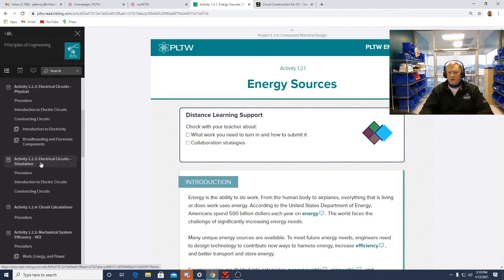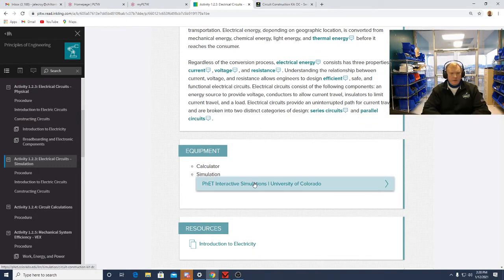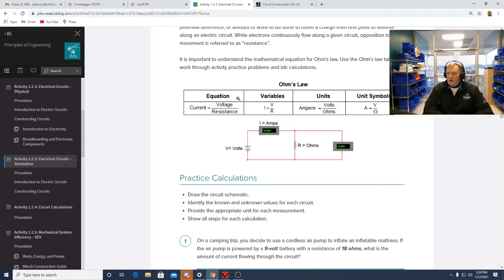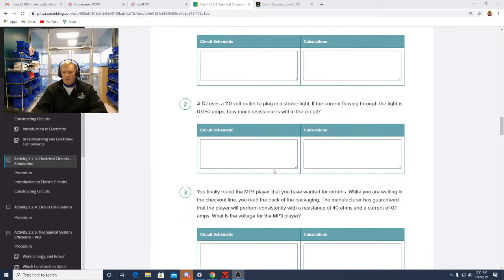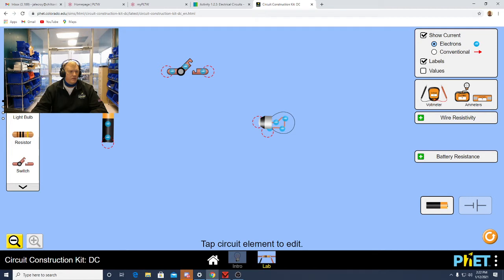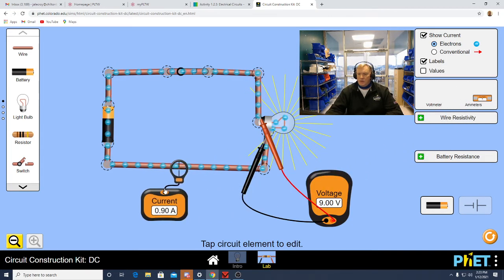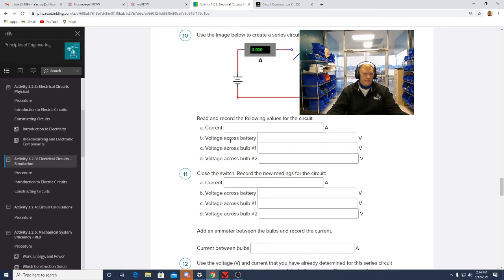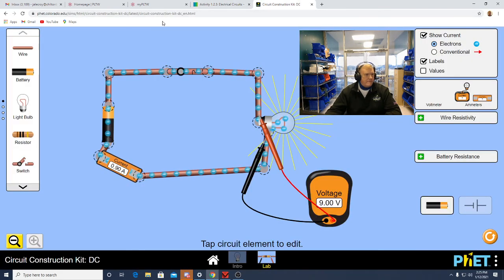POE Jan 12, 2021